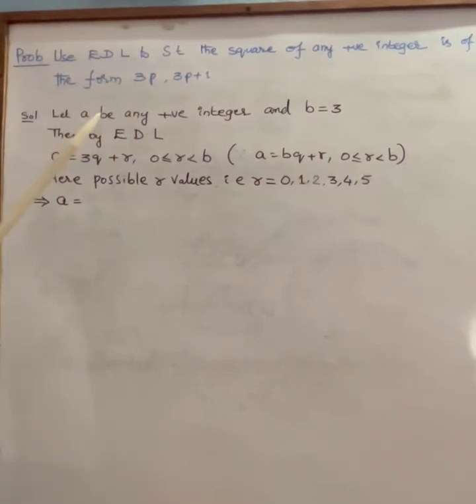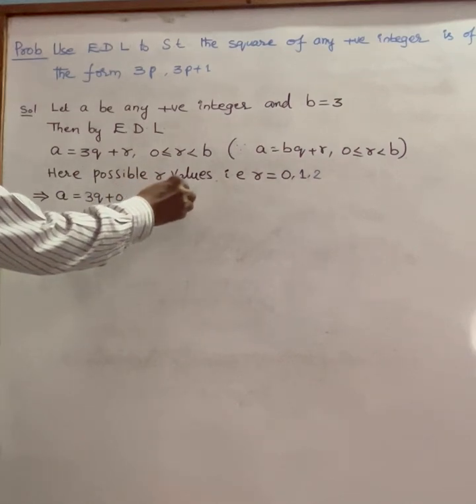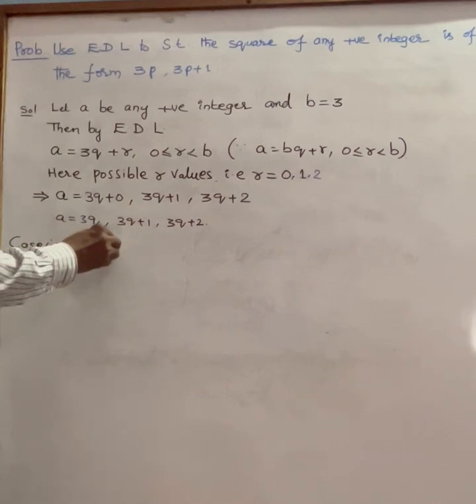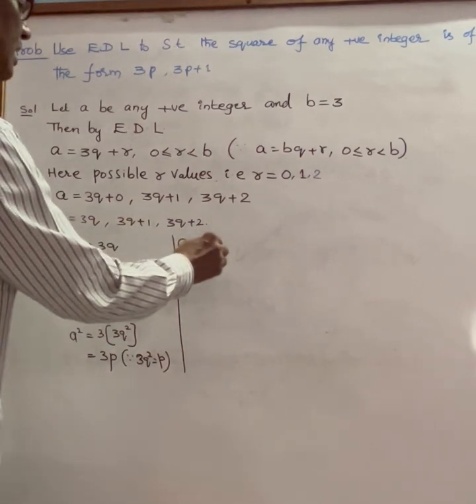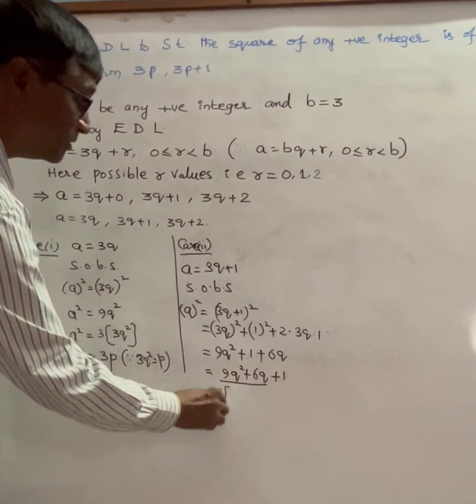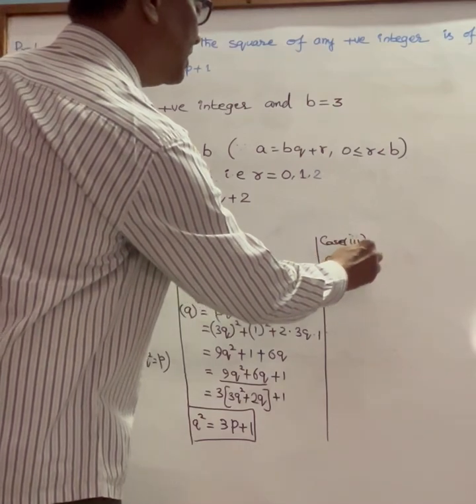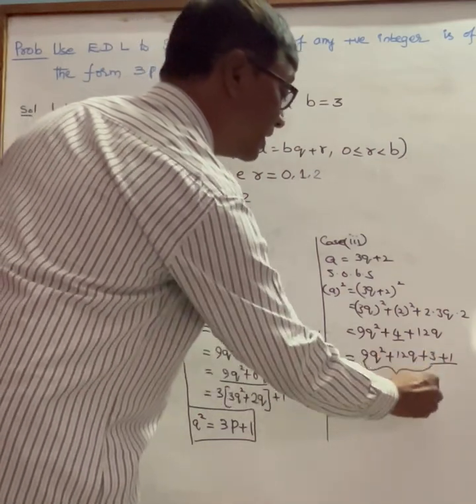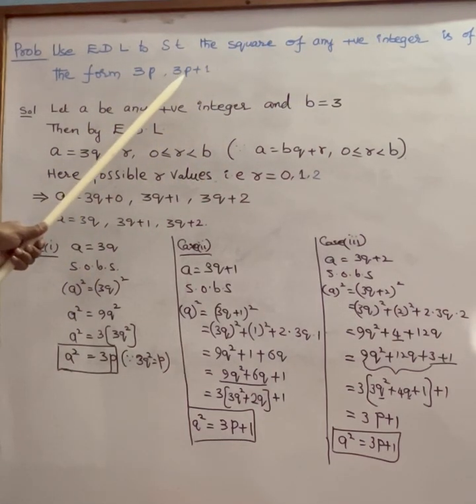REAL NUMBERS (Problem on Euclid Division Lemma)